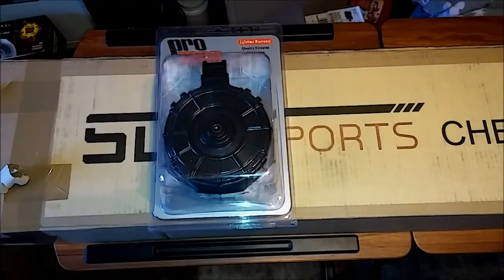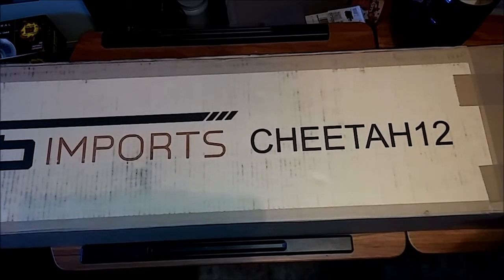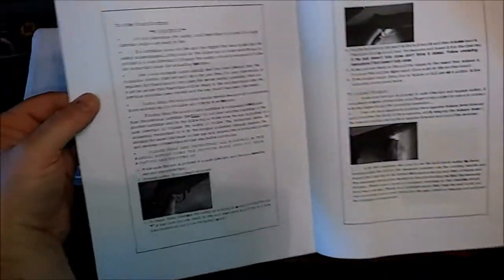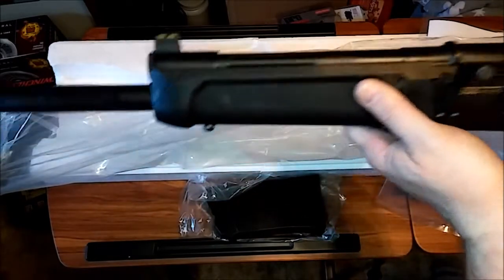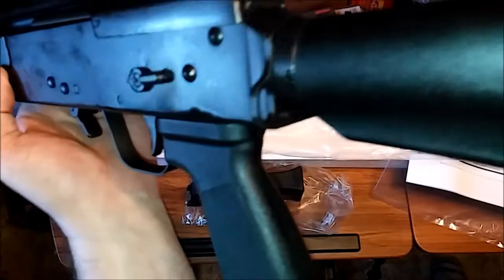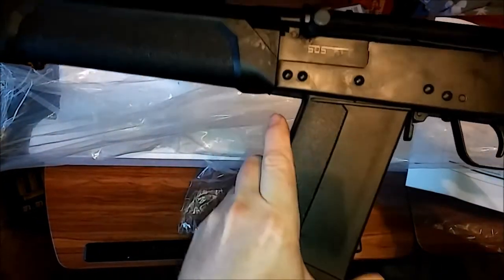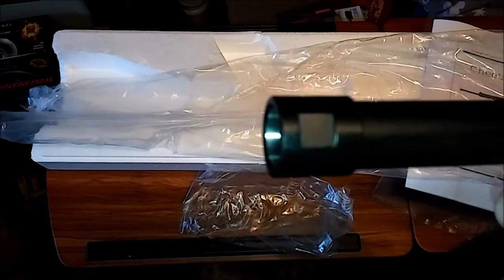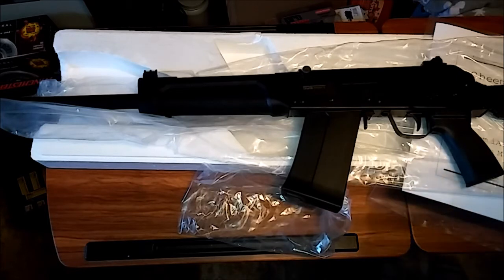SDS Cheetah 12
Another addition to the collection, and one I've wanted for a long time. If you're interested in getting one of these, I got mine from Centerfiresystems.com